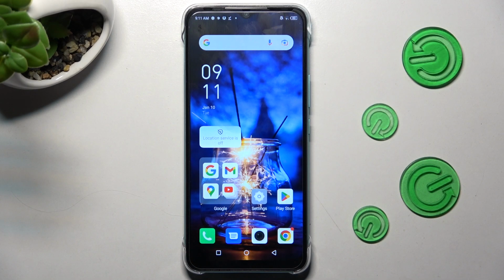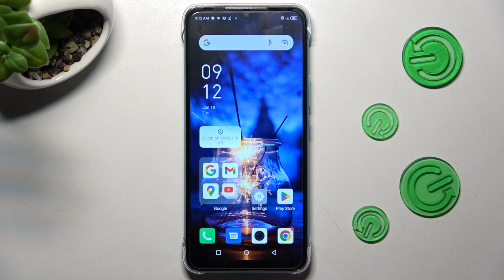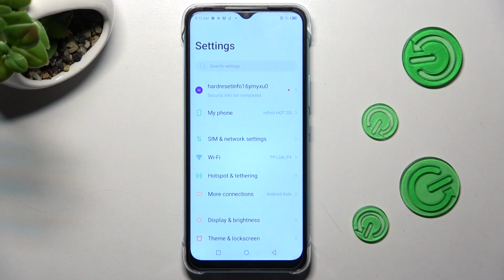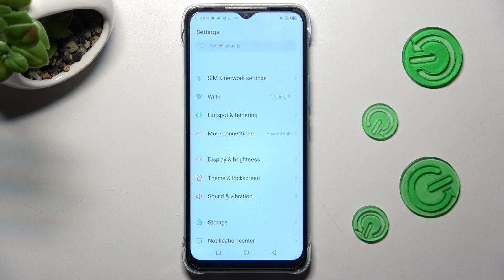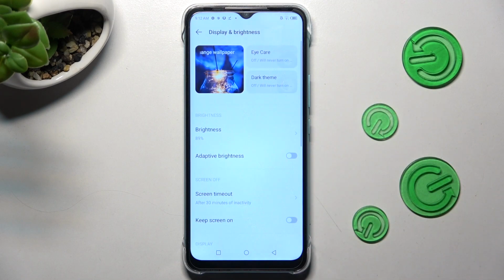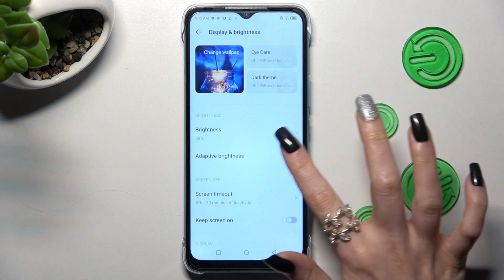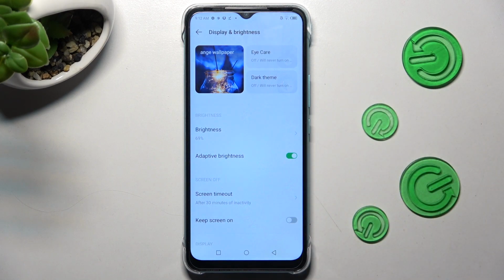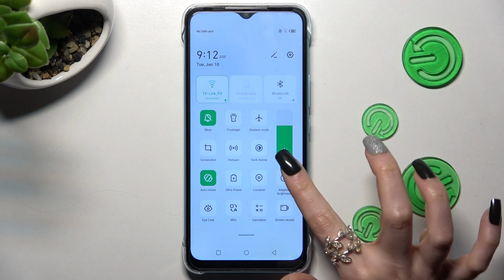How to Turn On Auto Brightness on INFINIX Hot 20i - Turn Off Auto Brightness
Find out more info INFINIX Hot 20i:
If you want to learn how to run auto brightness mode on INFINIX Hot 20i, watch this tutorial. Our expert will show you how to enter the display settings, and then how to enable the mode that will set the perfect brightness of the screen. Also, we will show you how to disable auto brightness mode on your INFINIX device. Visit our YouTube channel if you want to know more about the INFINIX Hot 20i.

How to activate auto brightness on INFINIX Hot 20i? How to disable auto brightness on INFINIX Hot 20i? How to open display settings on INFINIX Hot 20i? How to turn on auto brightness on INFINIX Hot 20i?